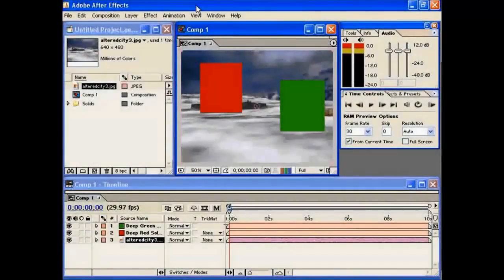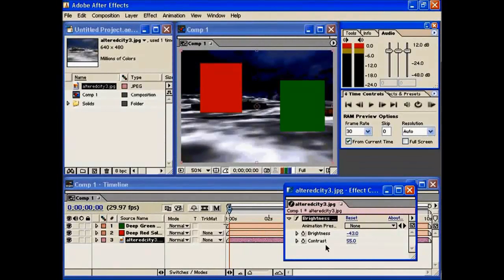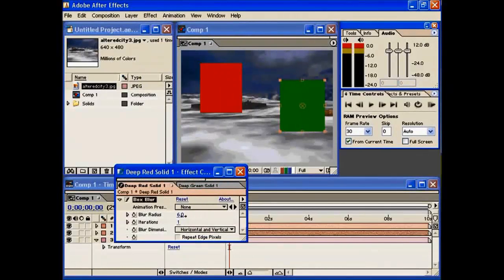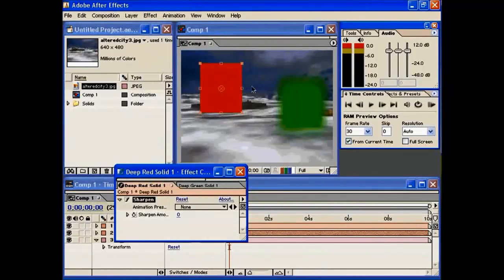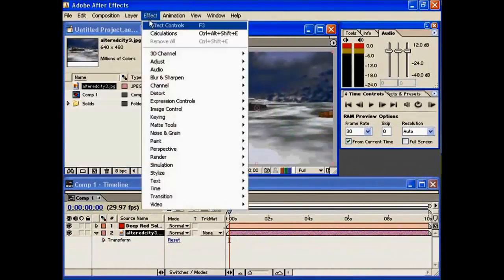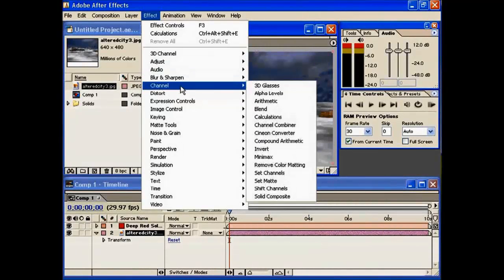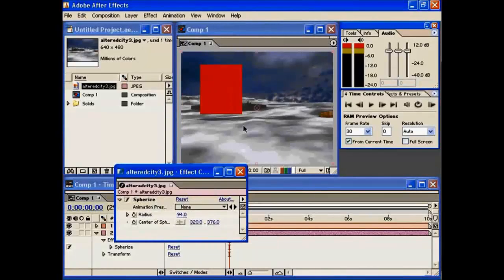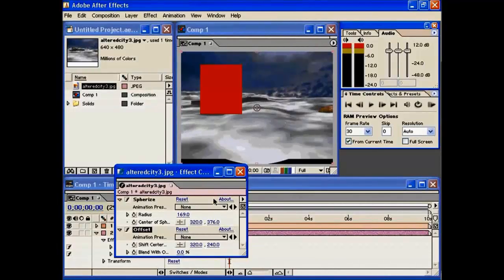After Effects part 08 - Effect categories: Adjust, blur, sharpen, channel and distort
In this video I start to briefly go over effects in different categories; adjust, blur and sharpen, channel and distort.